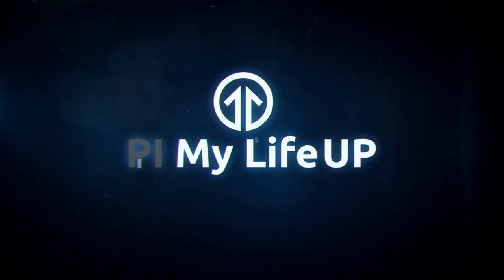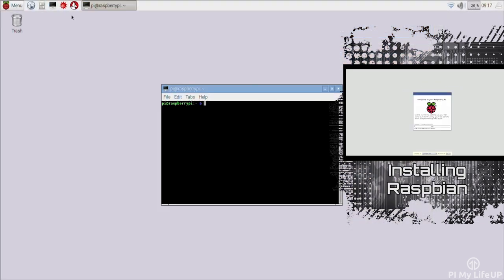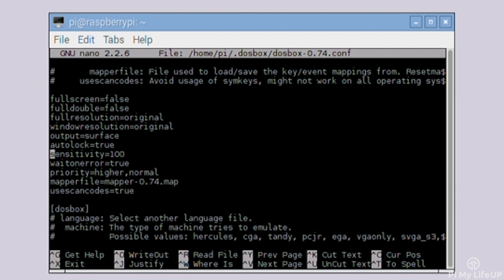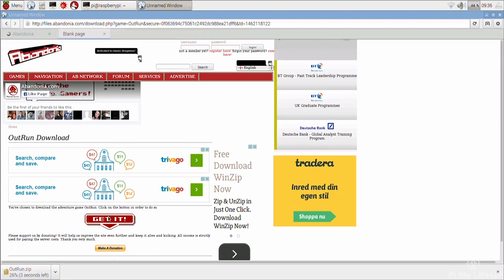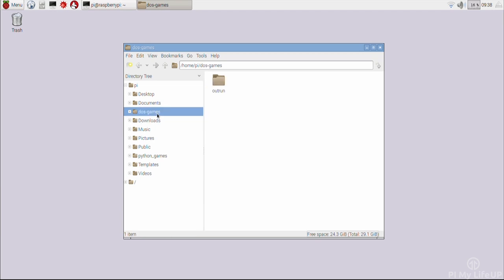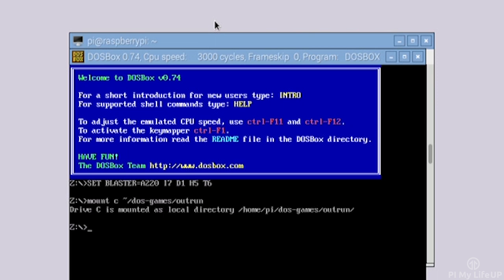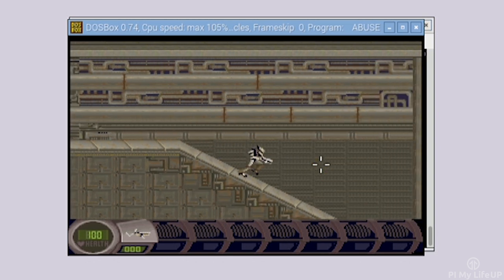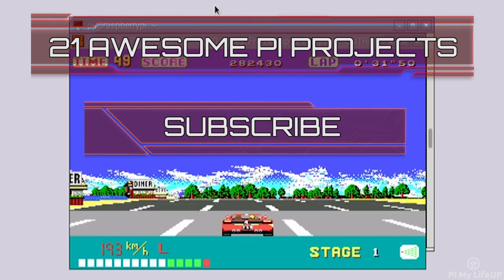Raspberry Pi DOSBox: Play Classic DOS Games on Your Pi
In this video I setup a Raspberry Pi DOSBox that lets you play hundreds of classic DOS games that are available for download from tons of websites on the web. If you want to play a huge range of classics then this is perfect for you.

It’s important to know that DOSbox is only capable of running games that were built for MS-DOS. If you want other classic games, then be sure to check out my video on the Raspberry Pi emulator.

The process of setting this all up is incredibly easy and short. The hardest part is downloading games and loading them in the software correctly. If you need more help on configuration, then the official website for DOSBox will be incredibly handy or you can take a look at the full tutorial above.

I think one very important thing to know is that whilst the majority of DOS games have been released for free there are still some that require payment. Typically, the more popular ones are still for sale.

I ran into performance problems on a few of the games I played. I found tinkering with the GPU and overclocking helped improve this a little bit.  You may find that some games it’s almost impossible to get it working correctly on the Pi.

You may also find that certain games won’t load at all. This could be a problem with the game itself or it may require extra setup. Take a look inside the games folder and see if there is a setup file. If so run this inside DOSBox by simply writing the name of the setup file. Assuming you have mounted the folder correctly.

I hope this Raspberry Pi DOSbox tutorial has helped you with setting everything up correctly.